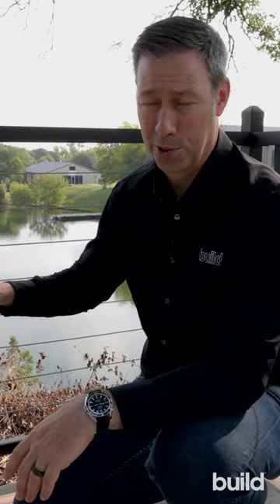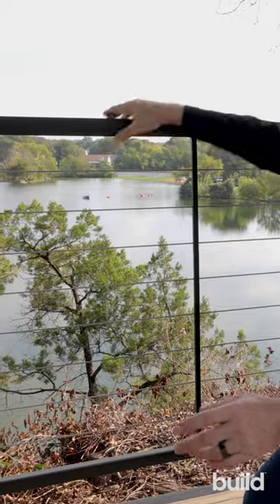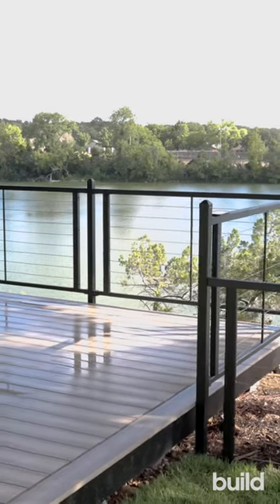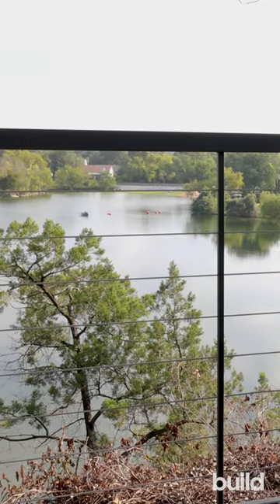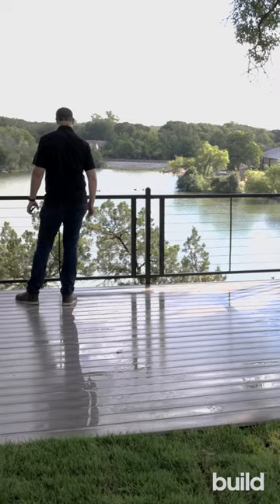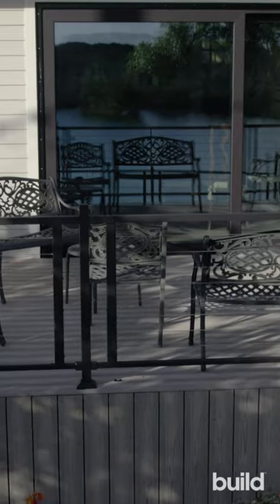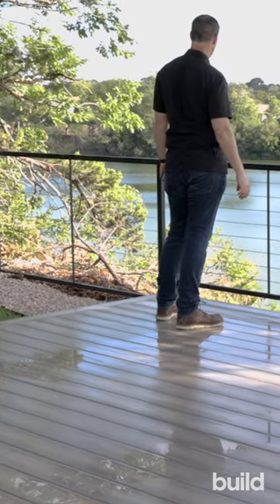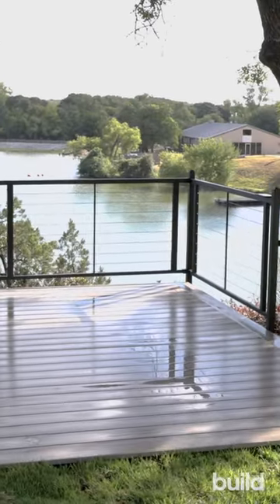Panelized, durable metal railing from Fortress!